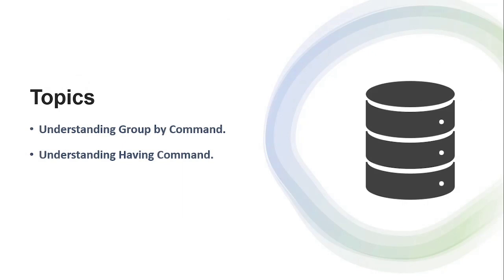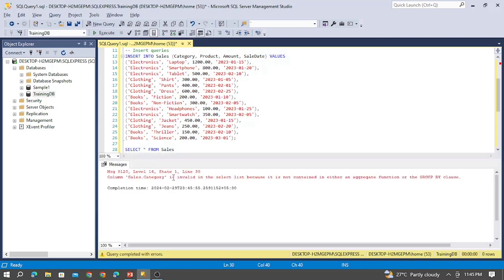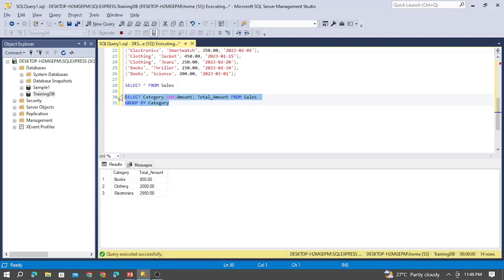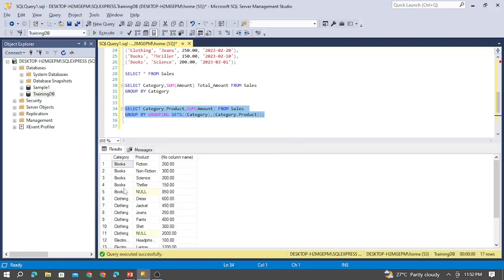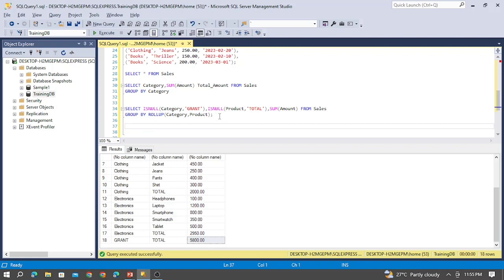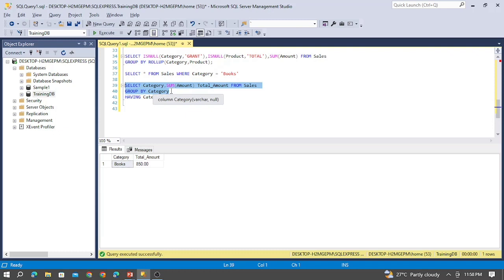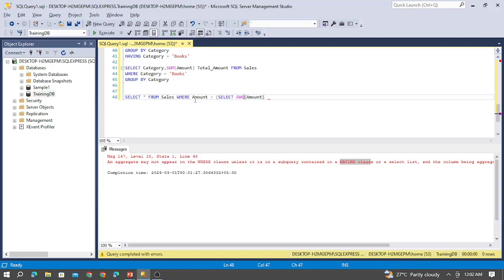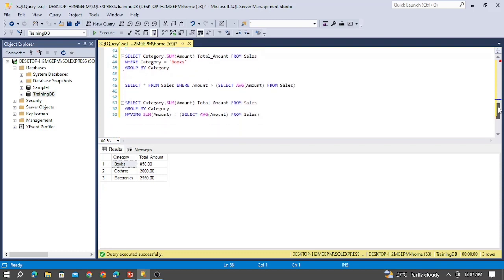Mastering GROUP BY and HAVING Commands | SQL Server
Mastering SQL Server: Understanding GROUP BY and HAVING Commands

In this comprehensive SQL Server tutorial, dive deep into the powerful GROUP BY and HAVING commands to enhance your data querying skills. Learn how to efficiently group data based on specific criteria using GROUP BY, and then filter grouped data using the HAVING clause. Whether you're a beginner or an experienced SQL developer, this tutorial provides step-by-step explanations and practical examples to help you master these essential SQL commands. Watch now and take your SQL skills to the next level!

Topics covered:
- Understanding the purpose of GROUP BY and HAVING commands
- Syntax and usage of GROUP BY
- Aggregating data with GROUP BY
- Filtering grouped data with the HAVING clause
- Examples demonstrating real-world scenarios
- Tips and best practices for optimizing queries
Don't miss out on mastering these fundamental SQL commands. Watch the video now and level up your SQL Server expertise!